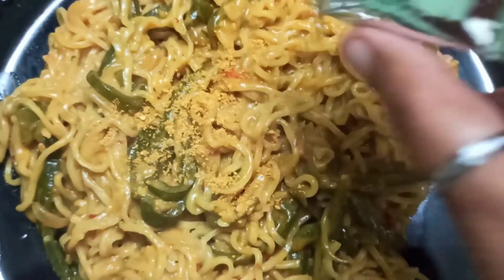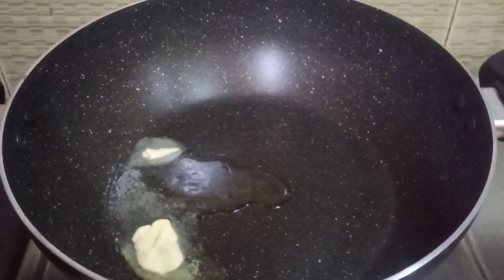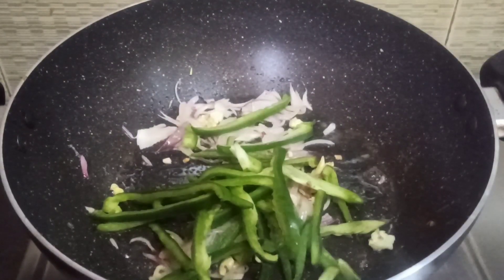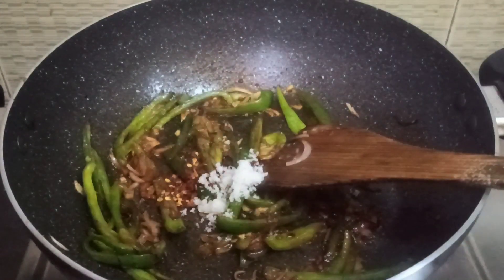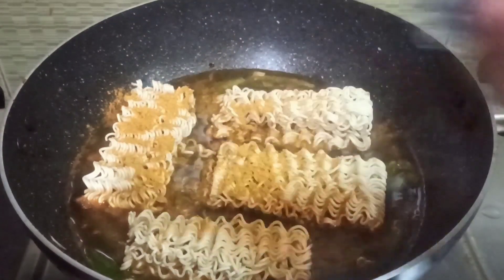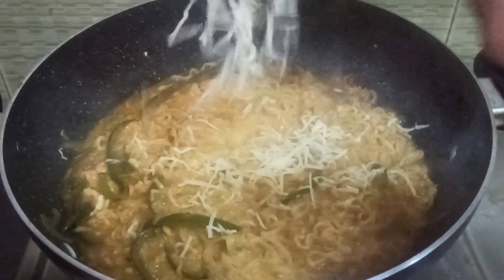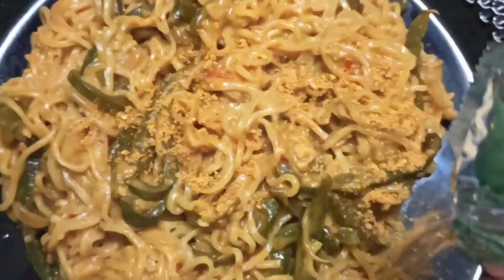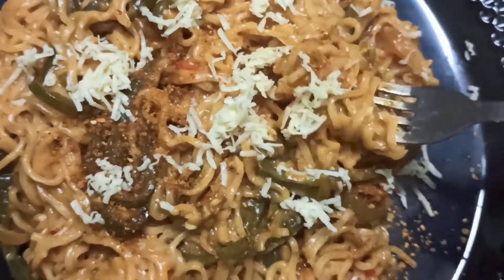Schezwan Cheese Maggi l Street Style Masala Maggi l Maggi Masala Recipe l Maggi Recipe.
Hey guys welcome back to my channel..Today I share everyone fav recipe which is Chesse Maggi..Its just wow in taste nd in few min u can easily make dis tasty cheese maggi..